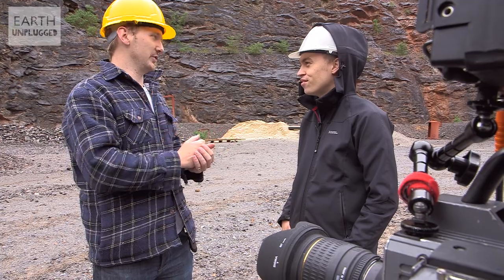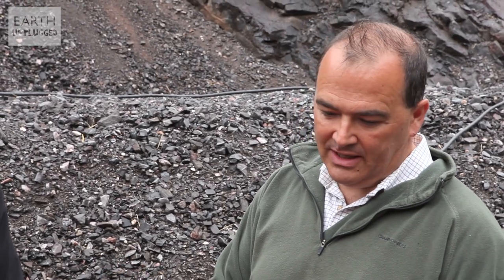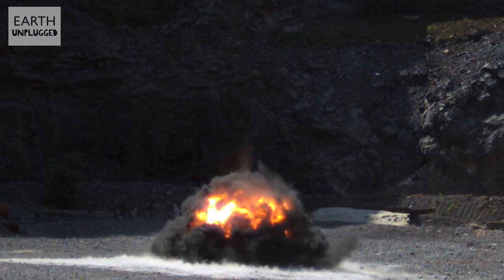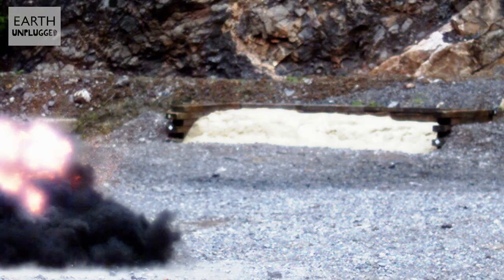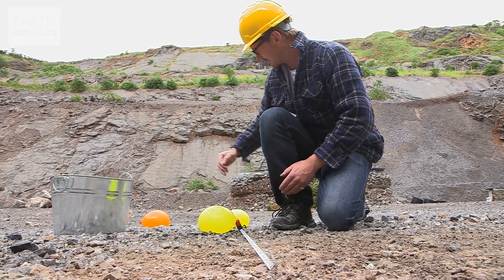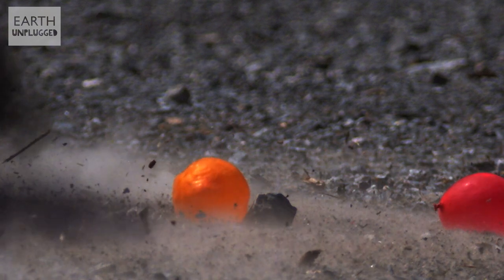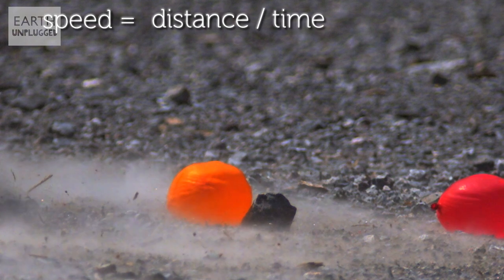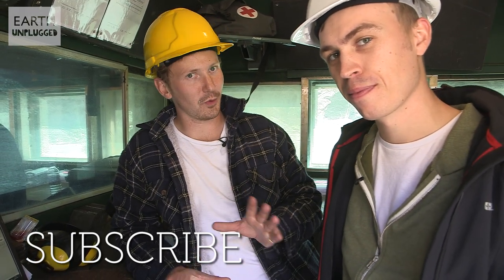Explosion Shockwave in slow motion | Slo Mo #30 | Earth Unplugged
Si and Sam detonate plastic explosive in some extreme high speed action. The explosion makes a visible shock wave - but is it moving faster than the speed of sound? With the help of some balloons they find out if this mighty boom is supersonic. Don't try this at home!

Original and stunning high definition slow motion footage of animals and their actions.